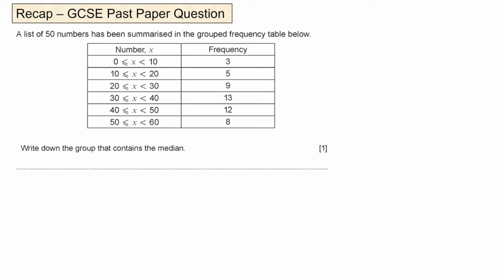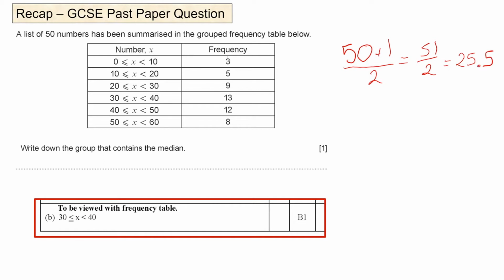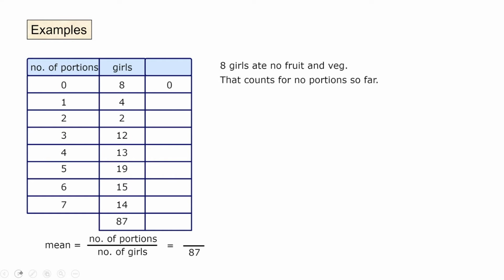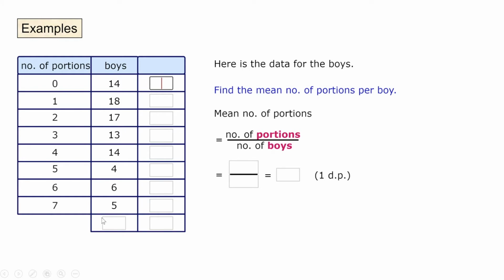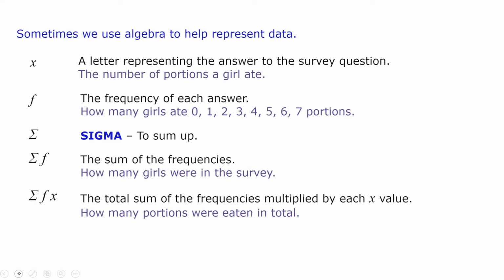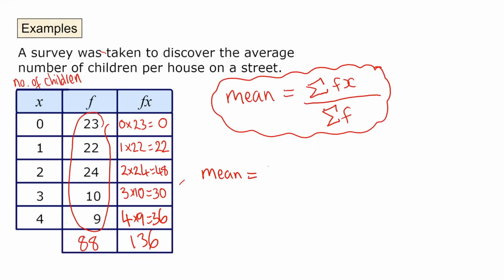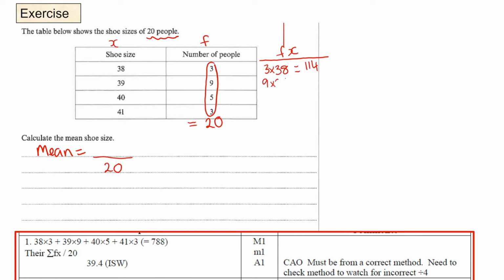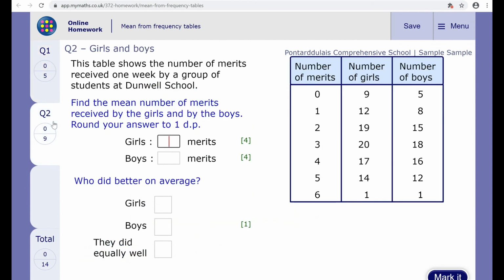GCSE Maths - Year 11 - Lesson 6 - Mean from a frequency table